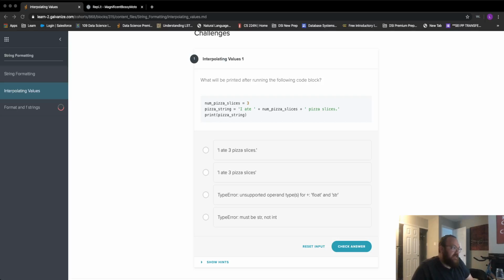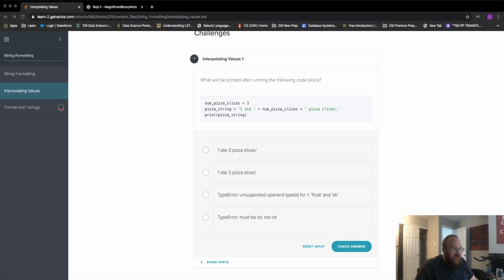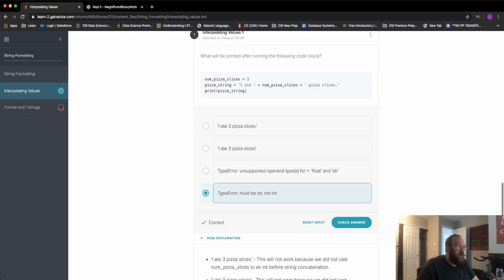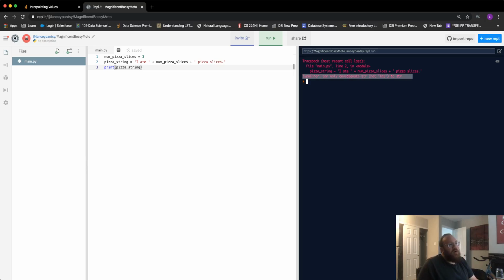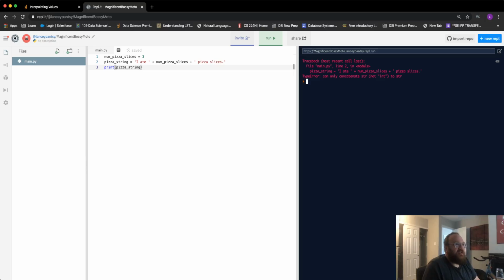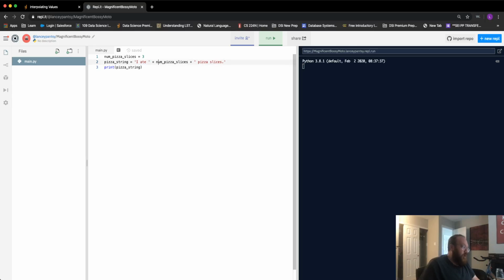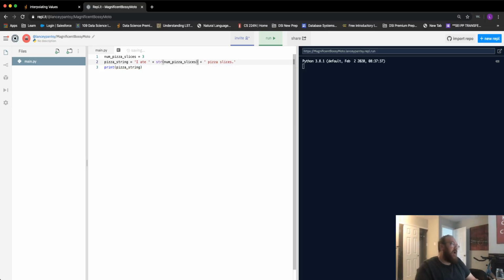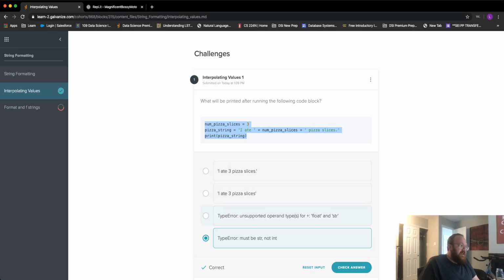String Formatting - Interpolating Values - Challenge #1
Lance Barto shows a solution to the first challenge on this